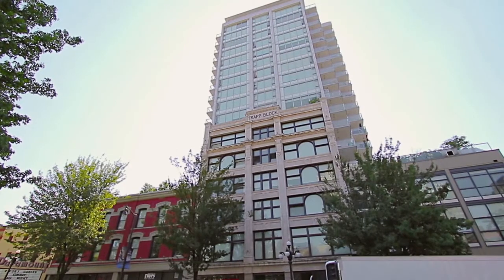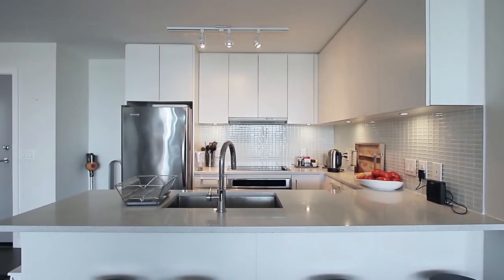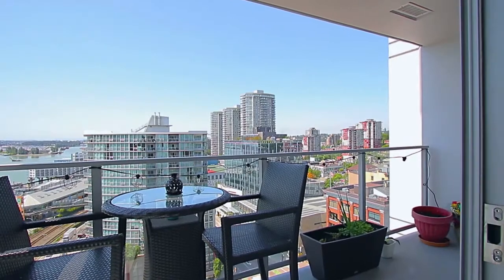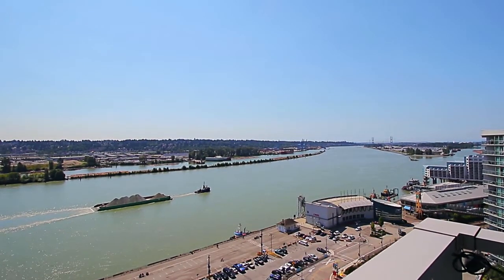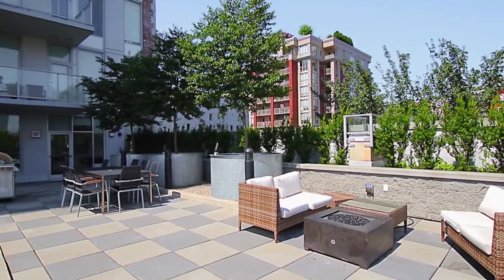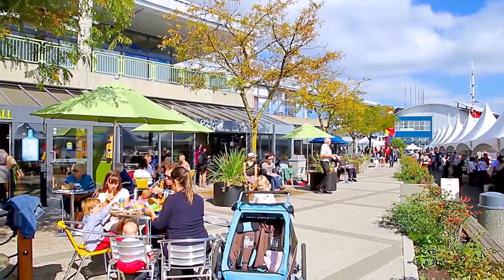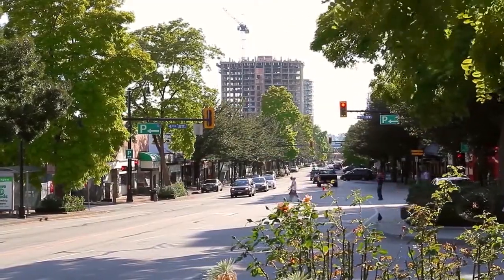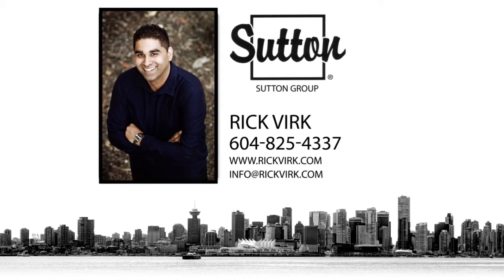Unit 1812 - 668 Columbia Street, New Westminster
Welcome to the Trapp + Holbrook, New Westminster's most sought after residential community. At 913 SqFt, this bright corner unit offers two bedrooms, 2 full baths, a spacious kitchen with plenty of storage. Panoramic water and city views greet you from every room in this open concept home. High end, S/S Kitchen Aid appliances, quartz countertops and designer laminate through out. Relax and entertain on your spacious balcony or make use of the common rooftop deck with gas BBQ, fire pit, clubhouse and gym. A perfect walk score, just across the street from the Skytrain, shopping, Pier Park and the market at the Quay. Riverside living at its best!! Includes in-suite laundry, one parking and storage.